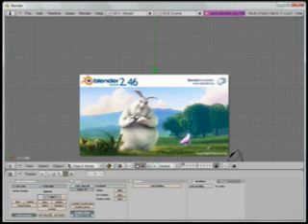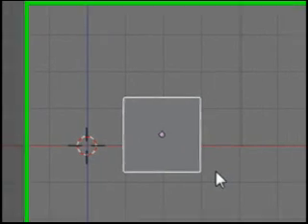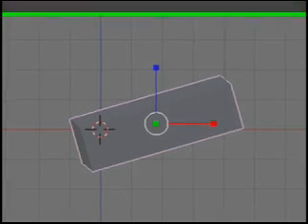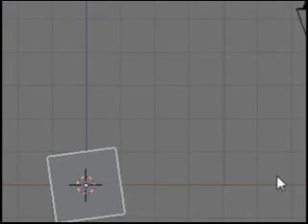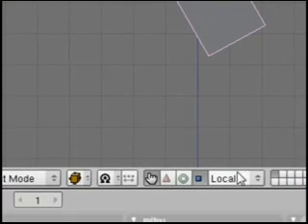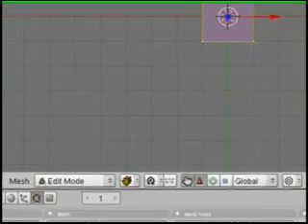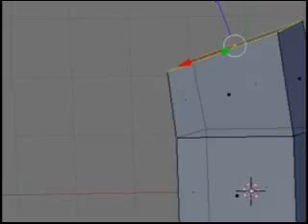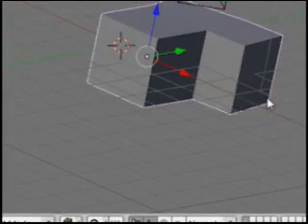Bits of Blender #13 - Manipulators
A quick tip on using the transformation manipulators.

Blender 2.46